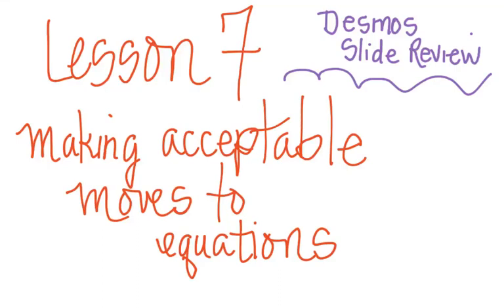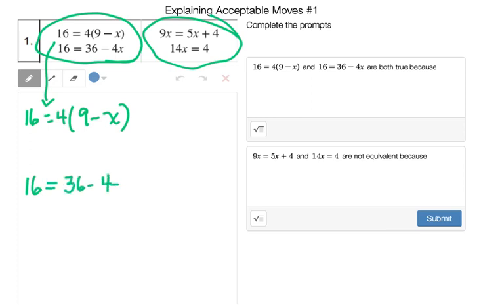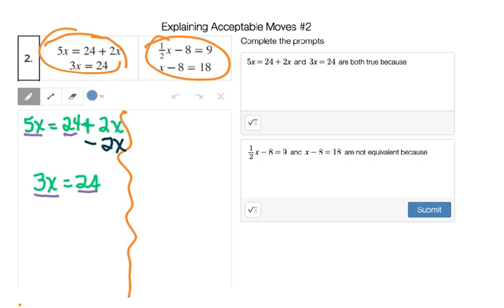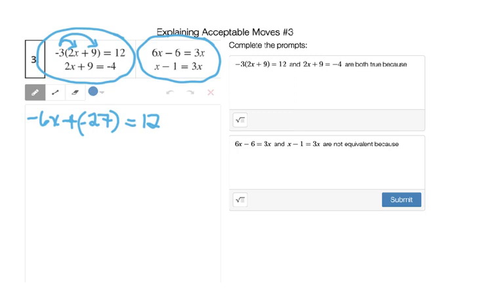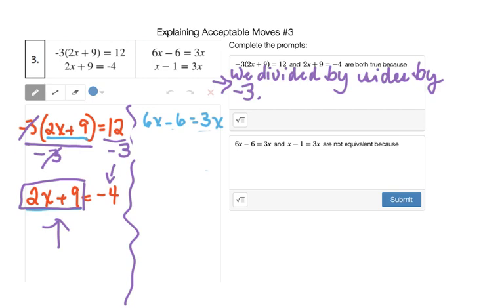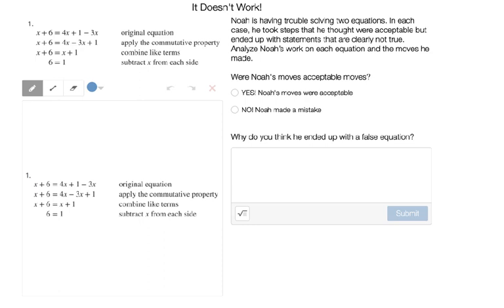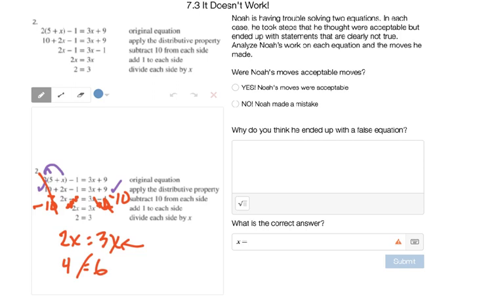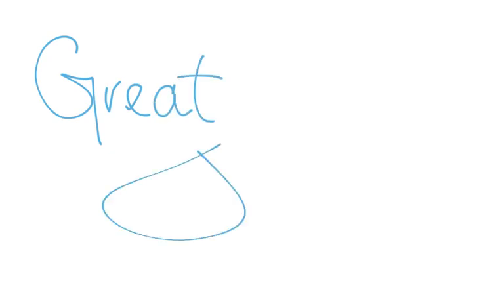IM Unit 2 - Lesson 7